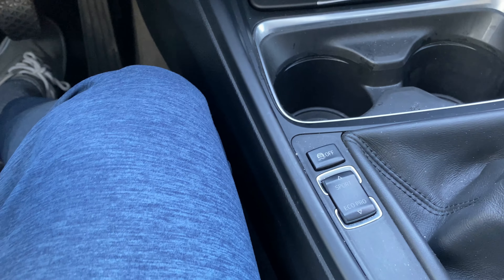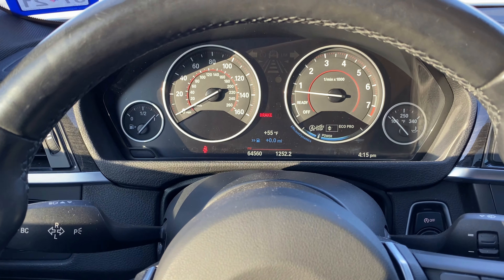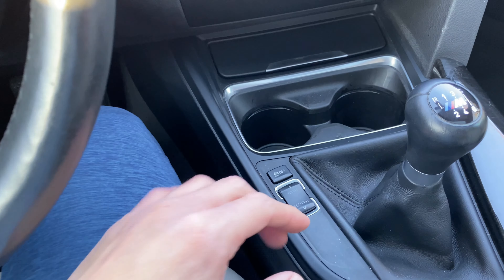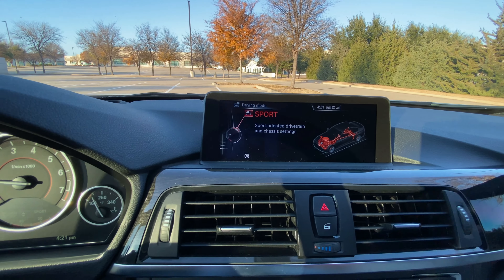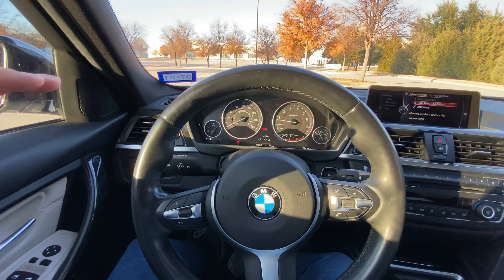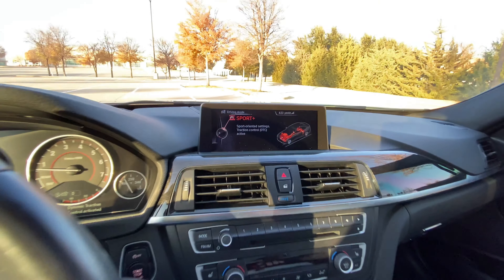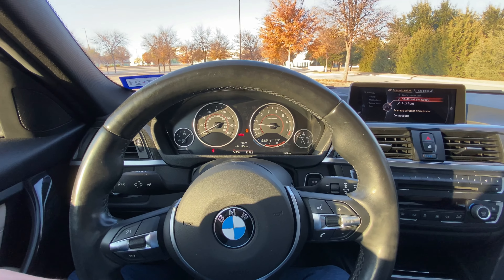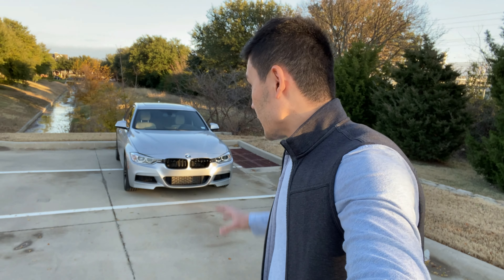BMW 335i Driving Modes - EXPLAINED!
In this video I will go over the driving modes the BMW 335i with M Sport comes with.